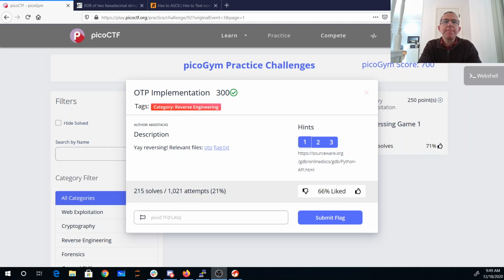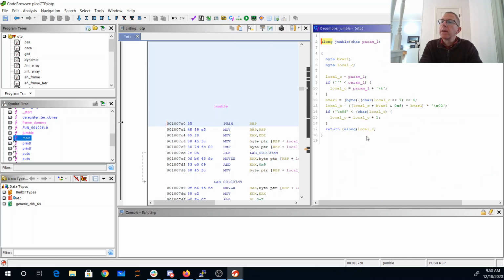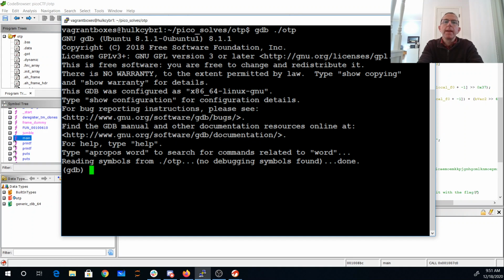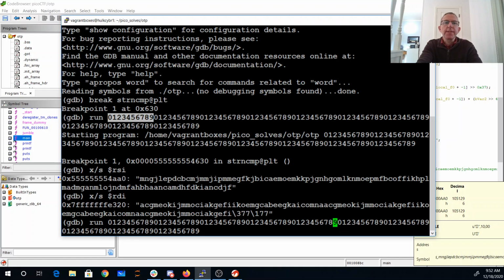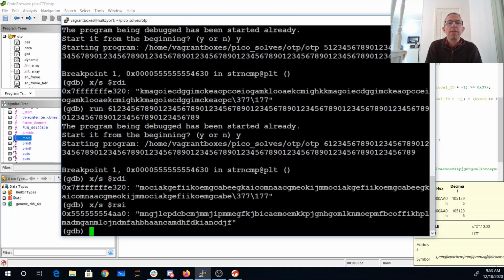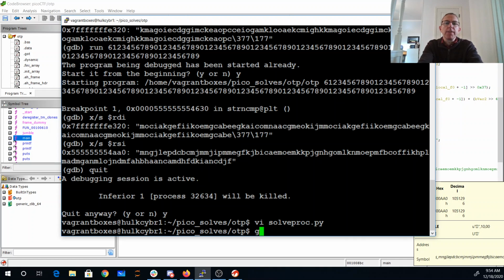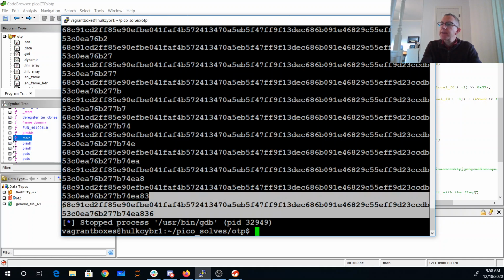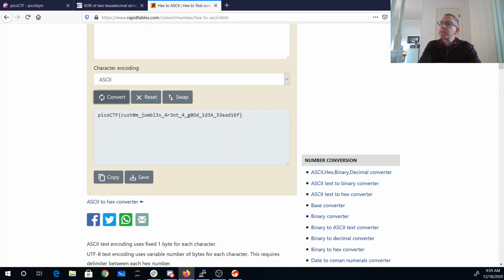pico 2020 mini otp implementation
reverse engineering, using debugger